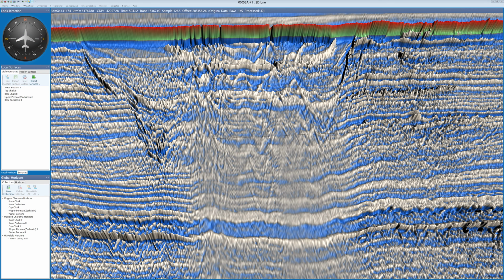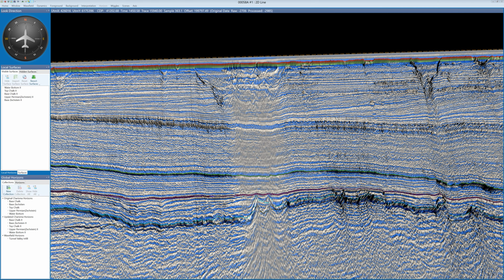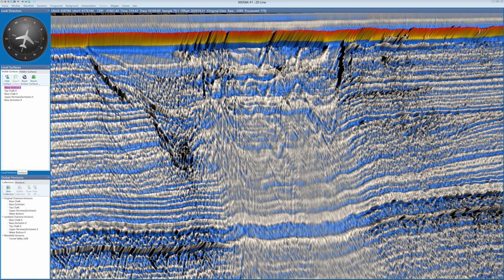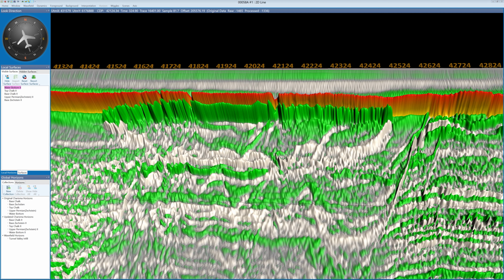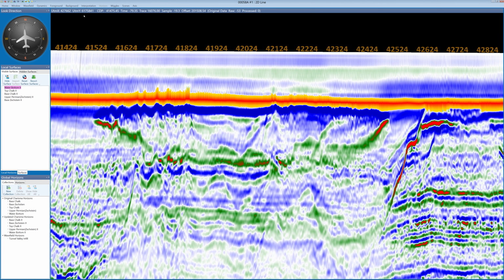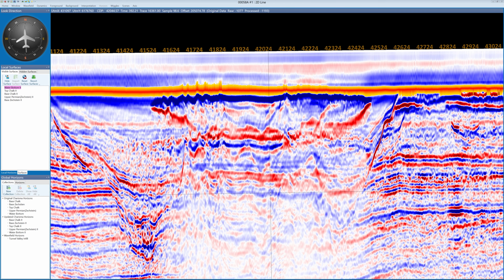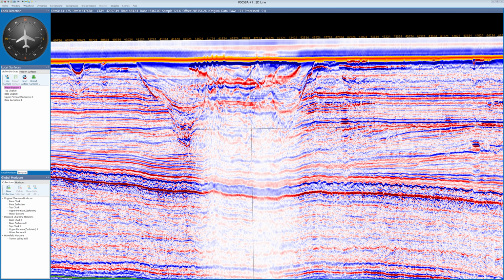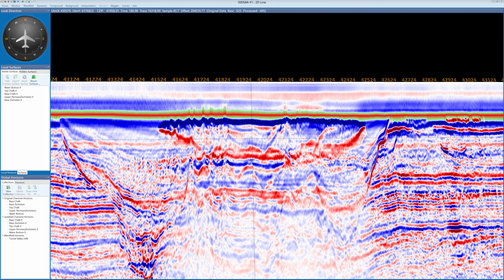Color Perception and Polarity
This is a short video on the importance of being able to perceive both seismic polarities at once and on why, up to now, it has always been theoretically impossible to do it.